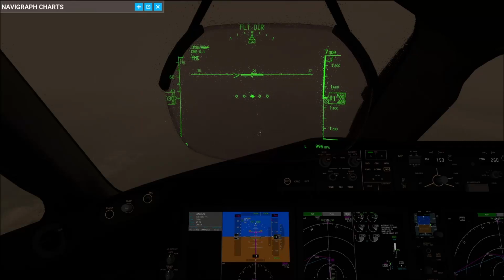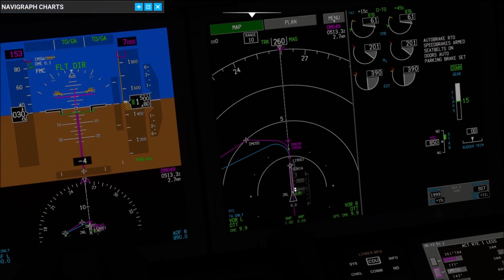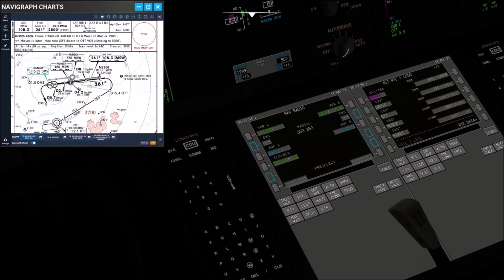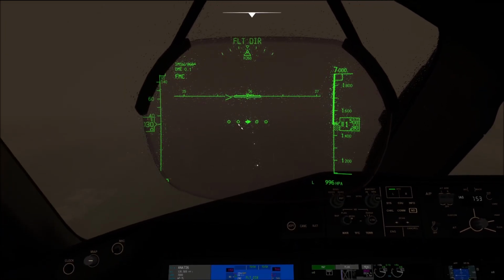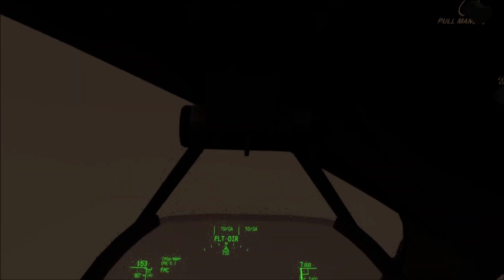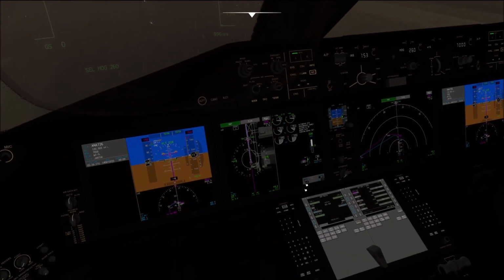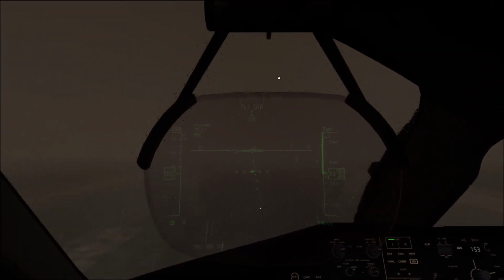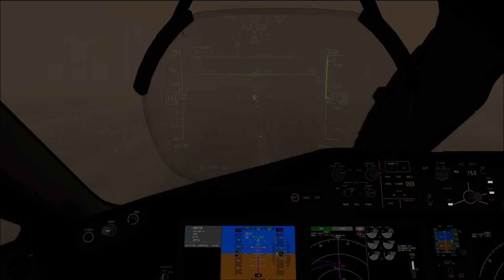B787 LOW VIZ TAKEOFF using the HUD | Real Airline Pilot